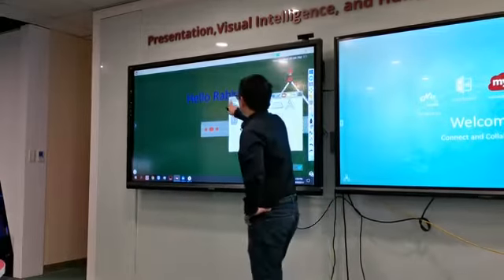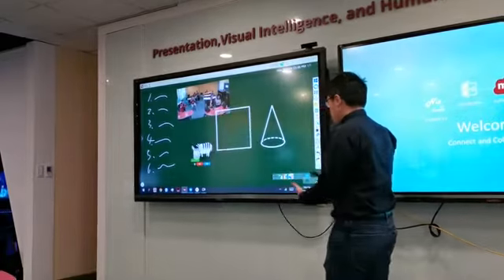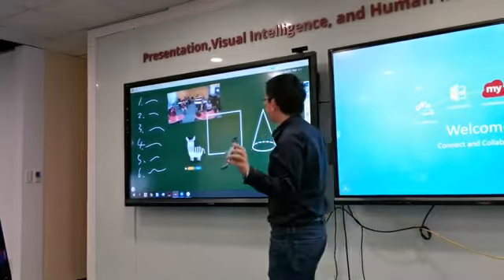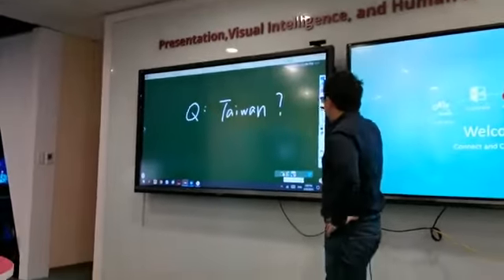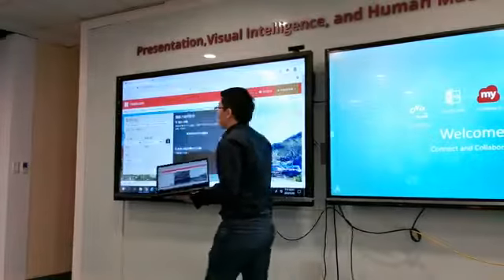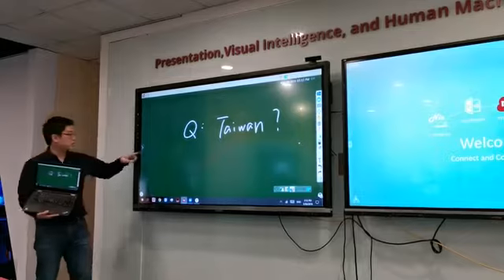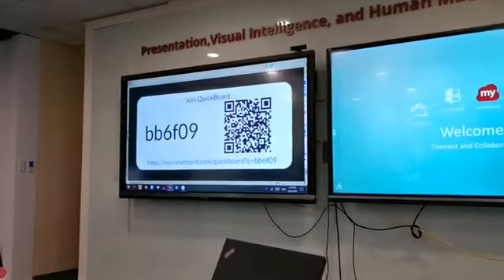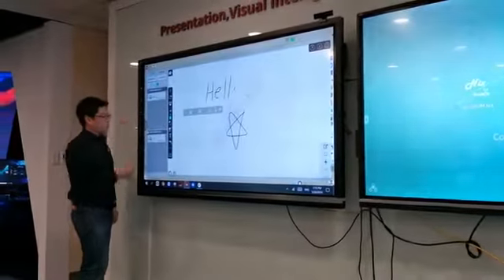Interactive Touch Panel